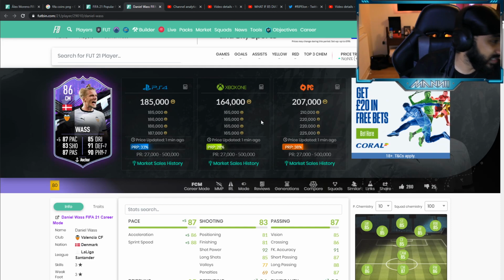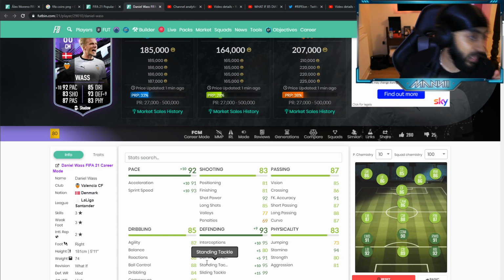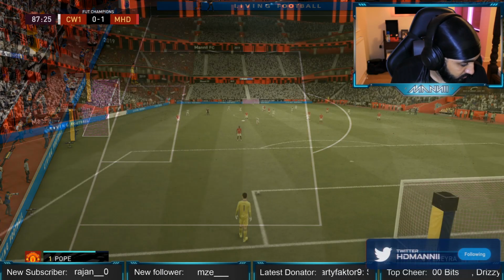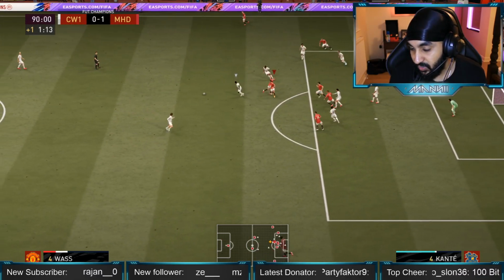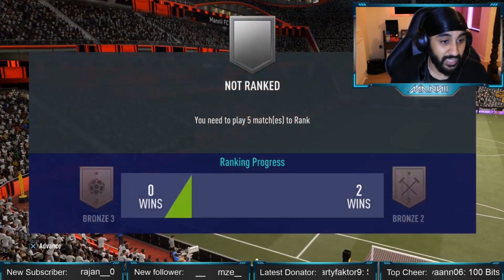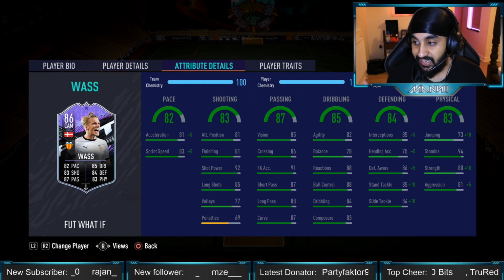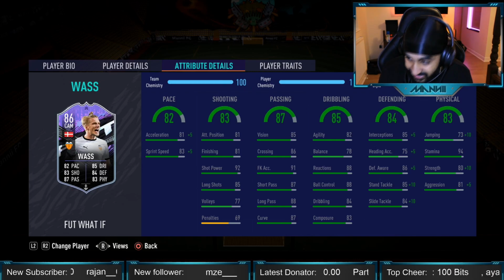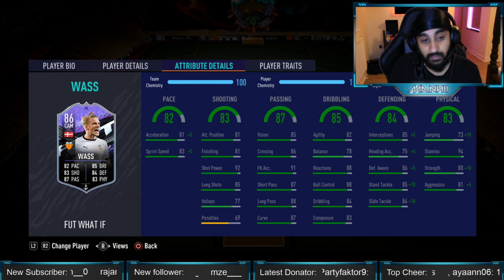WHAT IF 86 WASS PLAYER REVIEW! LA LIGA GULLIT! - FIFA 21 ULTIMATE TEAM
Is 86 What If Wass worth the coins?

Can this video get to 100 Likes?!

For a Free trading guide, just click the link!

Join The FPL League for a chance to win £50

This is the home of 2 TRUTHS 1 LIE , FUT Drafts, real life football videos and more!!!